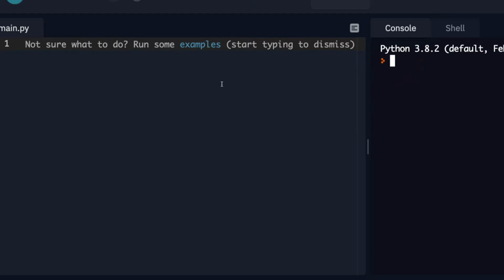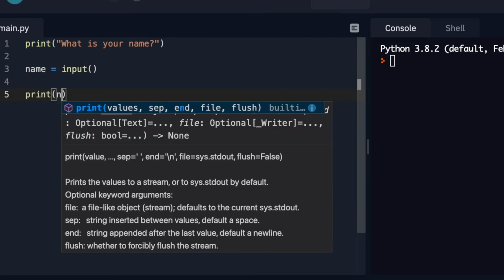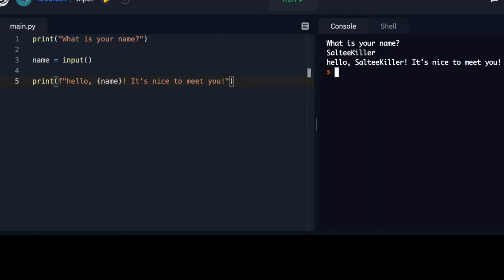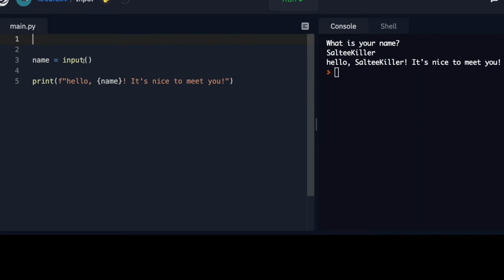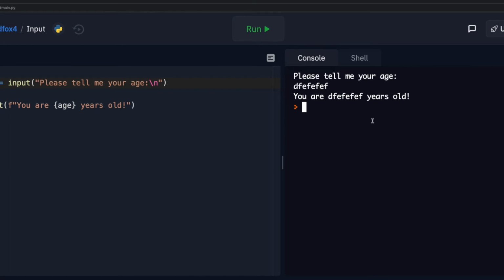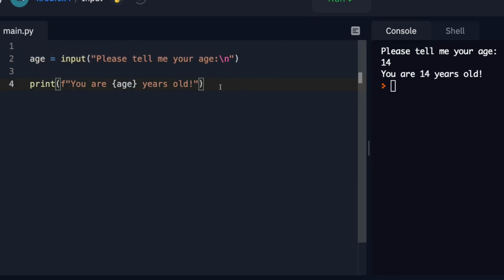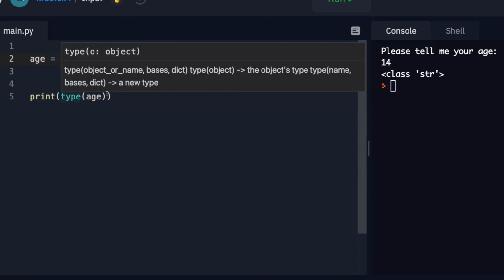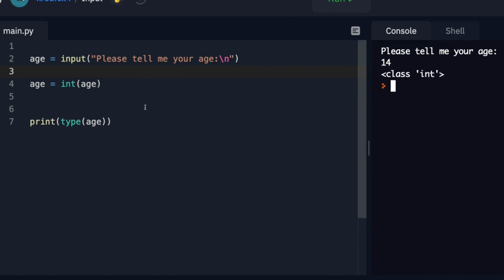How to get Users input in Python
A lot of students of mine have always struggled with finding quick sources to show them how to use the input() function inside of Python. And I agree! I had a very difficult time myself while I was researching as a new developer. When you're a beginner, you don't have the research skills that coders develop after a few years and it's just difficult to get started! So I made this tutorial to help you out a little more and please let me know if you have a request for my next tutorial!